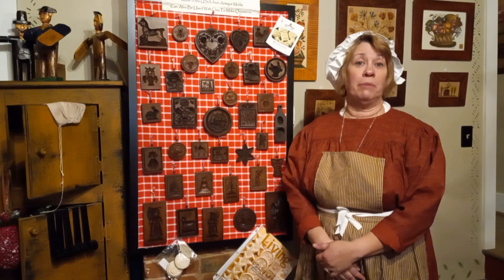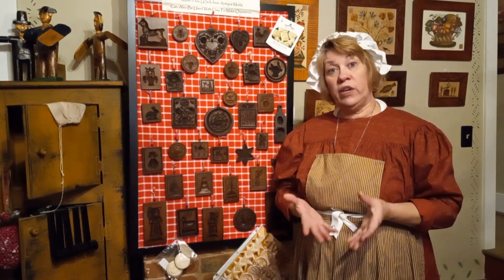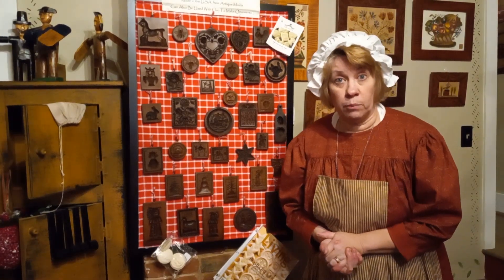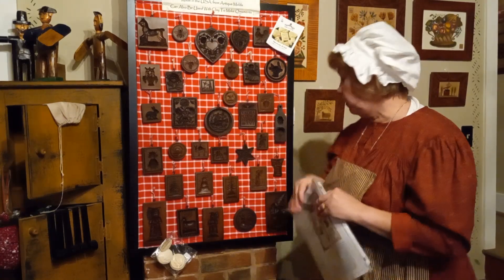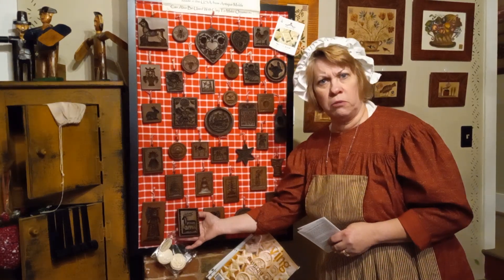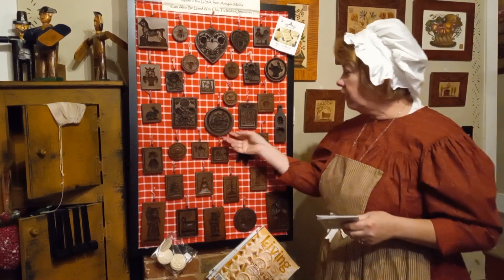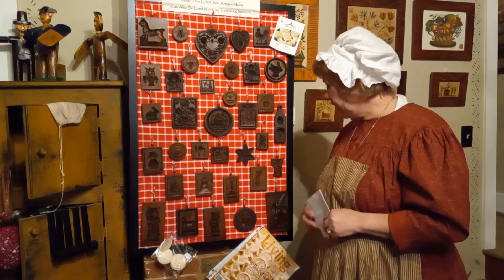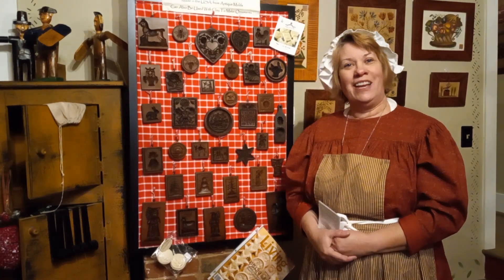What are Springerle Molds | Cookies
Today we talk about how to use Springerle cookie molds and their history!